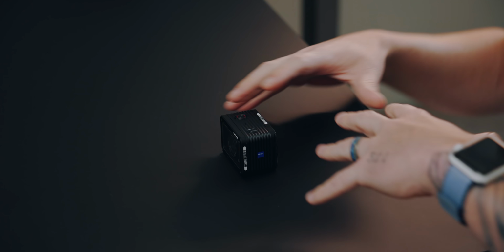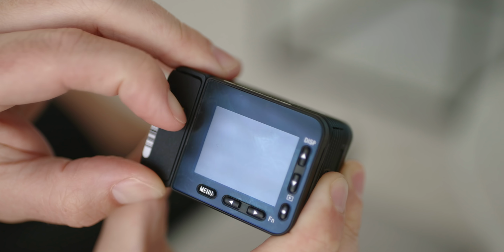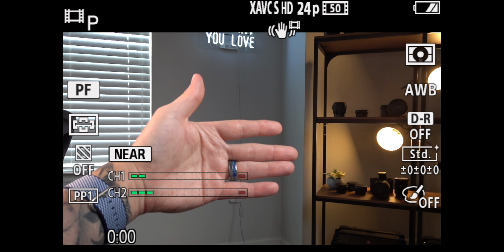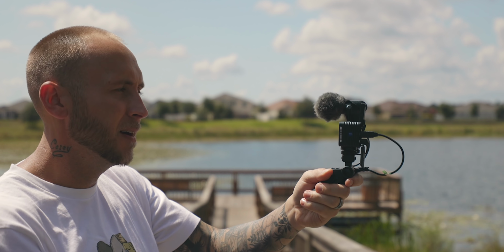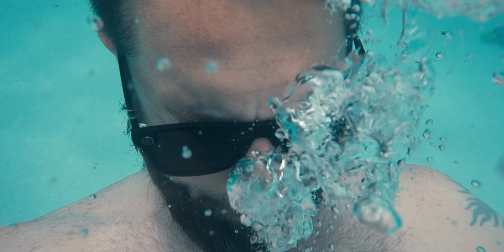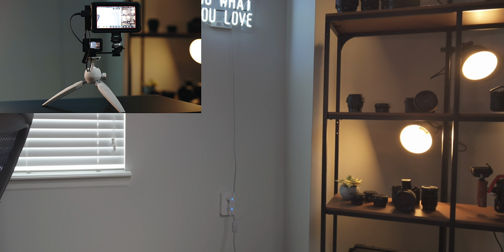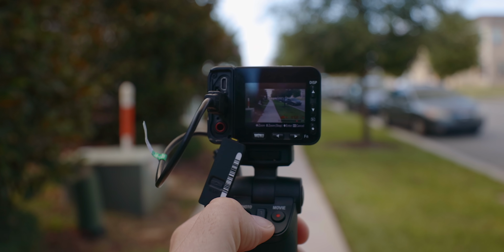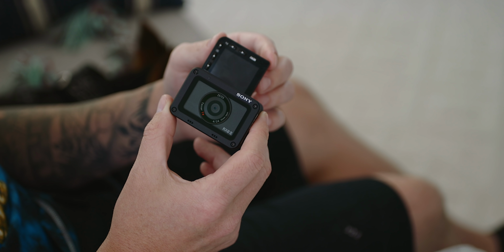Sony RX0 ii - A Tiny Camera With A Big Identity Crisis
RX0 ii
Sony Shooting Grip
Sony Shotgun Mic
Extension Bracket

The RX0 ii is the tiniest 4K camera I have ever seen with a flip screen but the issue is that it has a big identity crisis. Is it the best vlogging camera? Is it the best action camera? Or is it something completely new and different to the camera world? If you would like to see more RX0 ii videos such as cinematic samples, an unboxing, low light testing, more slow motion samples, a sony rx0 ii vs gopro 7 comparison, an osmo pocket, or osmo action comparison sound off in the comment section!